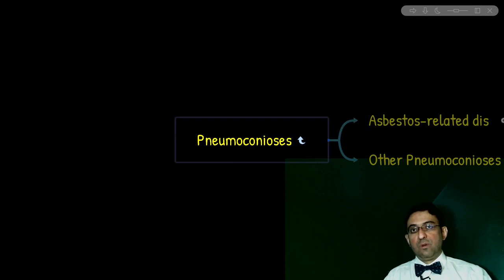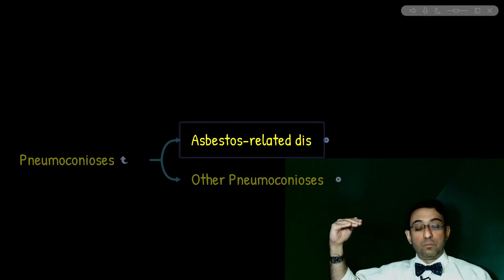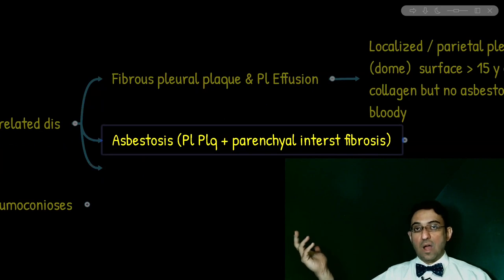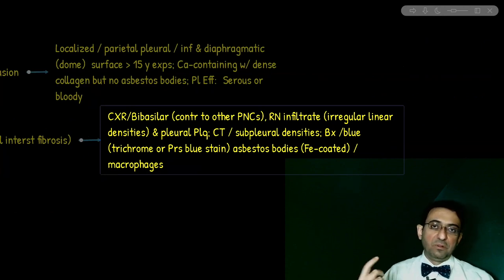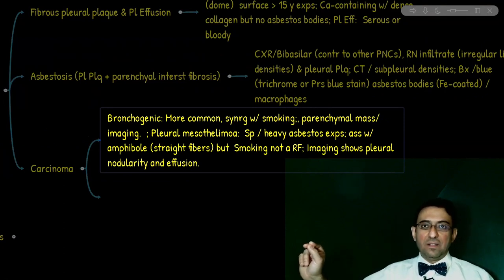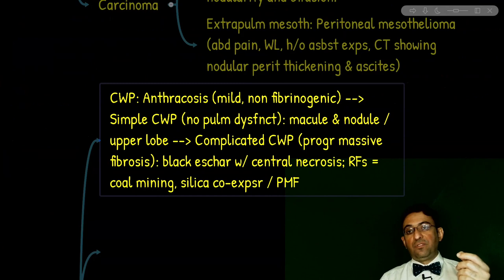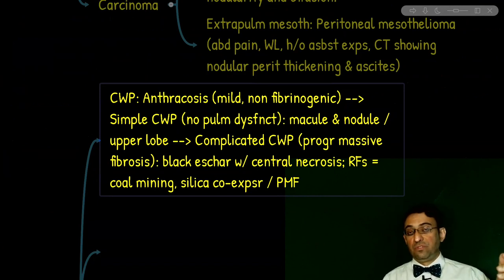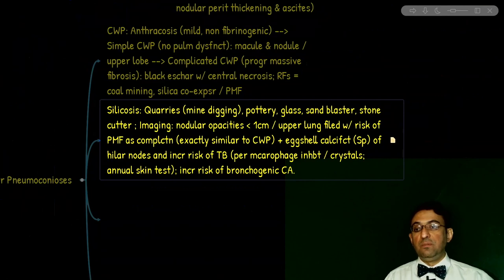How to Differentiate Asbestos-related disease & Other Pneumoconioses (Silicosis, Berylliosis, CWP)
Not-tomiss differential diagnosis of pneumoconioses with important points regarding workup , management and prevention or follow up for individual conditions.